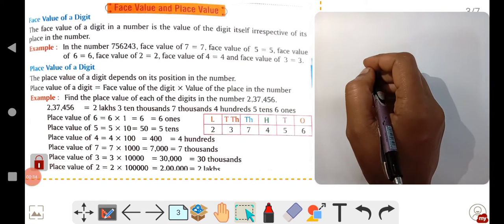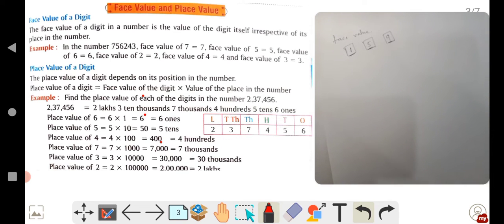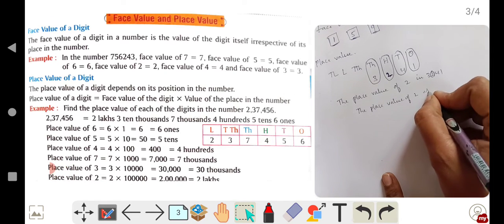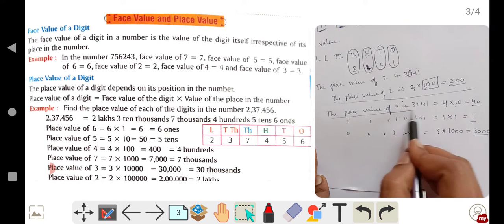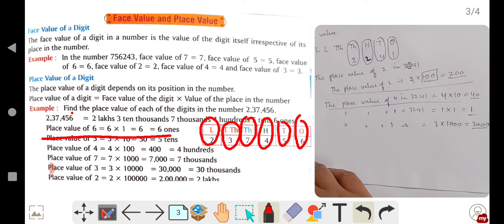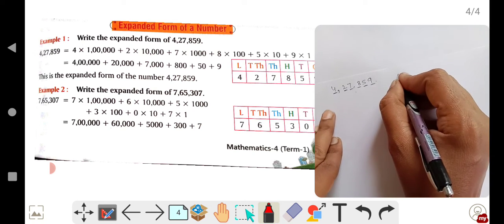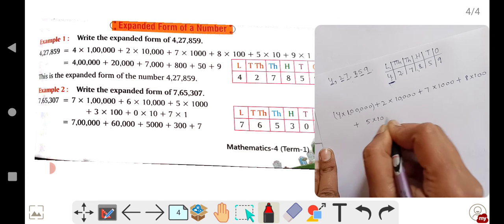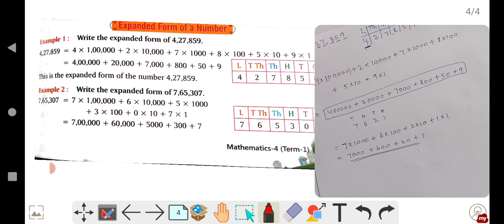Face value and Place value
1) Face value and Place value
2) Expanded form of a number